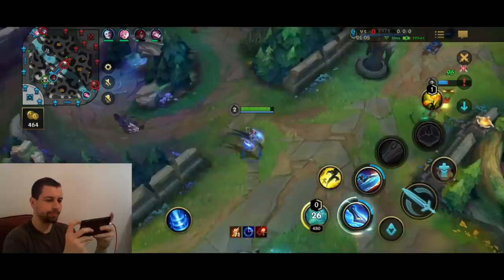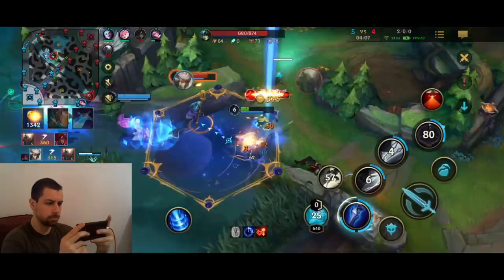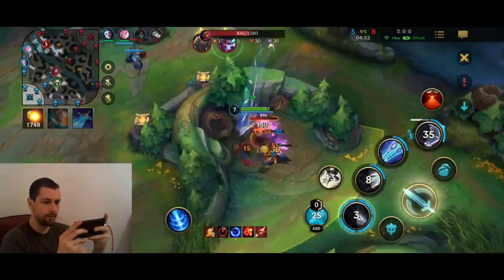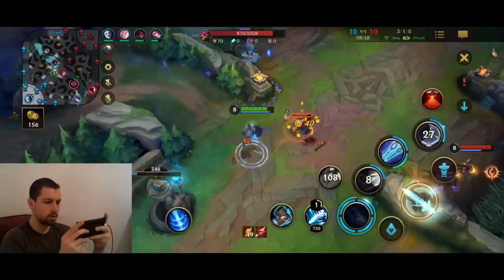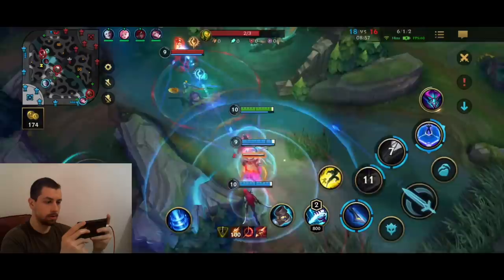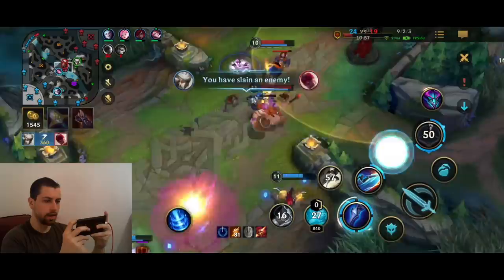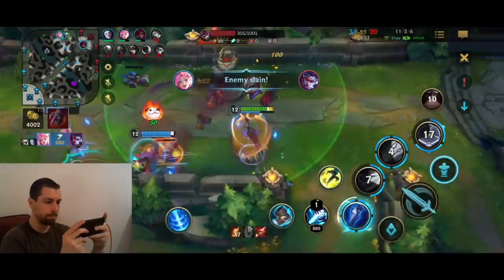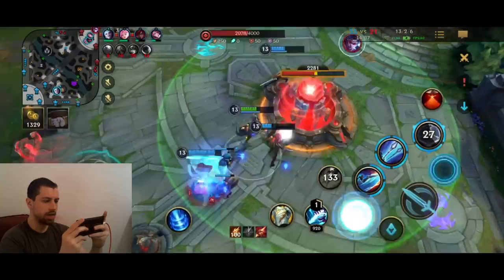Stargazer Camille is INSANE! 🤯 (Jungle Gameplay)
Stargazer Camille gameplay in a high elo Wild Rift ranked match! The best Camille build that is used by pro Wild Rift players will be shown in this gameplay as well! I am a huge fan of jungle Camille and I think she's heavily underrated in that position, however, keep in mind that it's not an OP strategy or anything. It is a very strong way to play Camille but if you want to use her maximum potential then the Baron Lane is still your best bet. Stargazer Camille really is an insane skin though and definitely currently one of the best skins in League of Legends: Wild Rift! Hope you'll enjoy this Stargazer Camille gameplay!